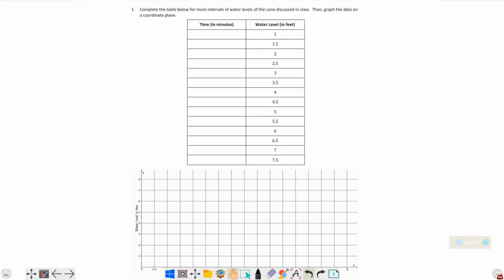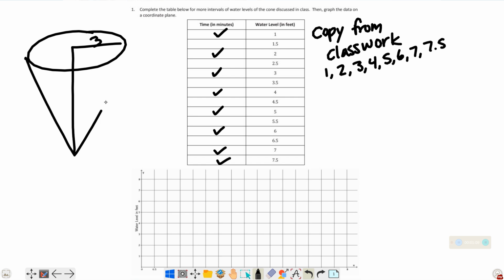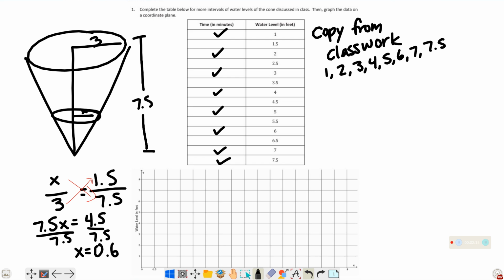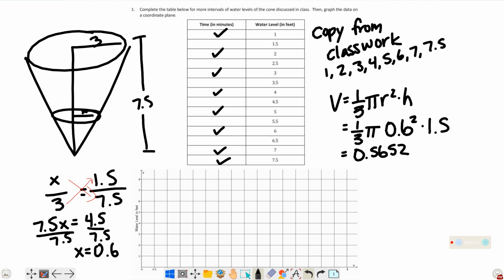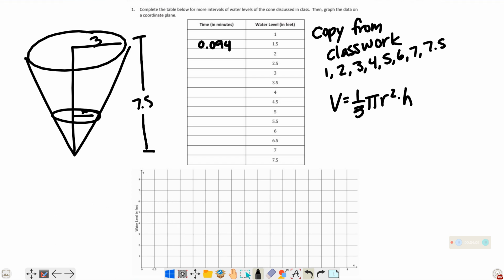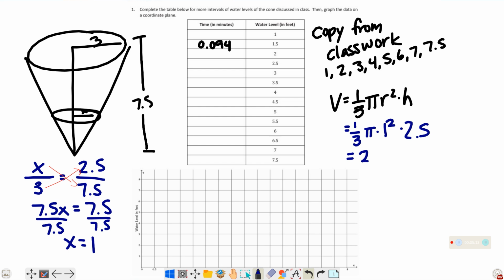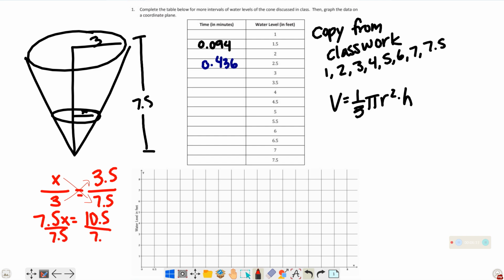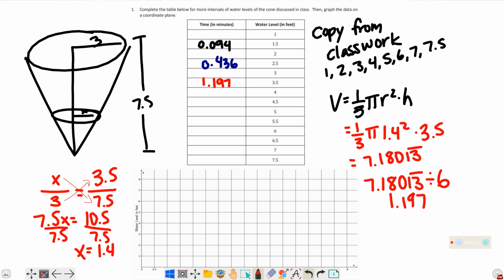8th Grade Module 7 Lesson 22 (Eureka Math) Problem 1